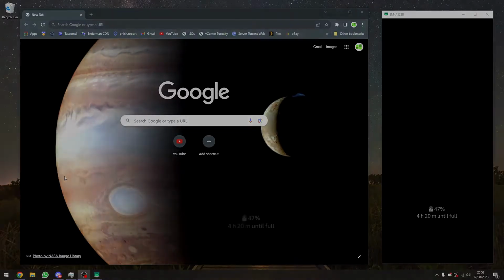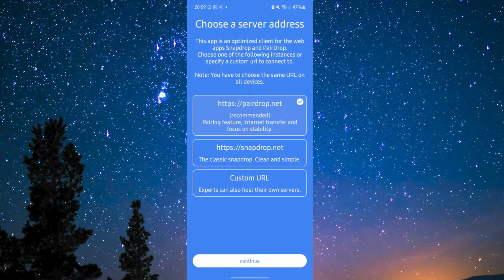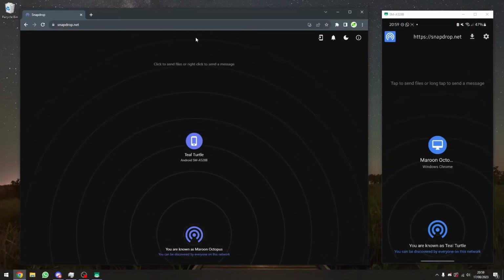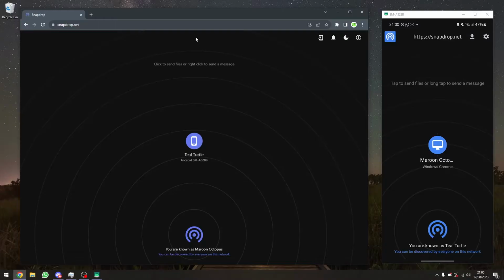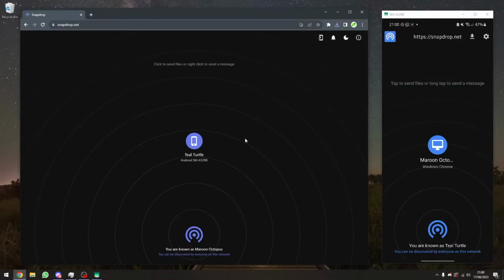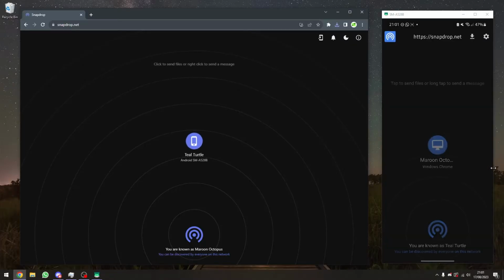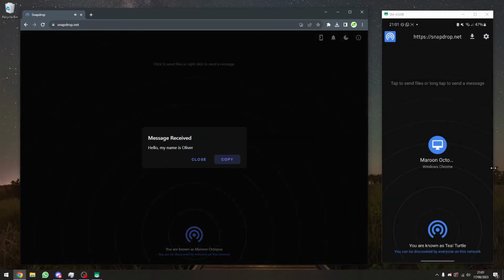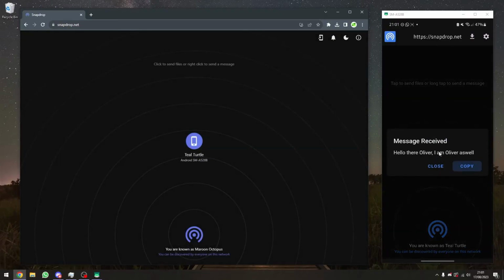How to use AirDrop on Any Device! (SnapDrop)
Hello everyone! In this video, I show you somehing called SnapDrop - a replica of AirDrop for any device.